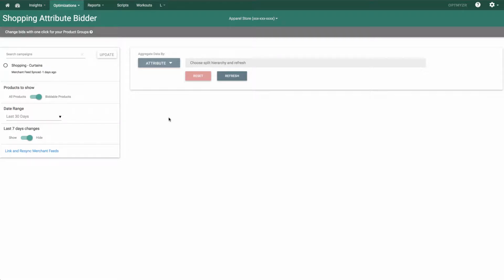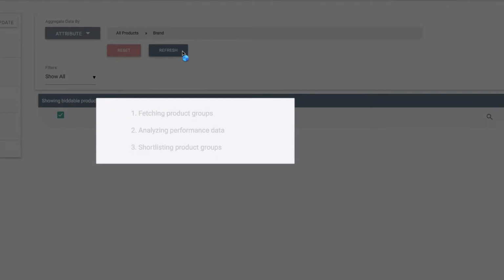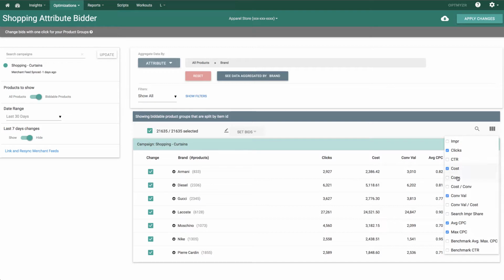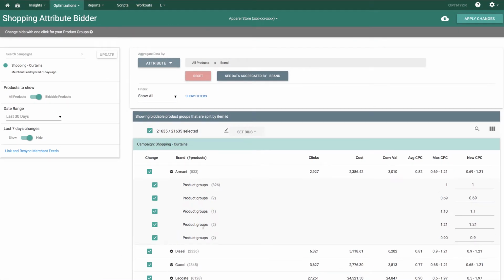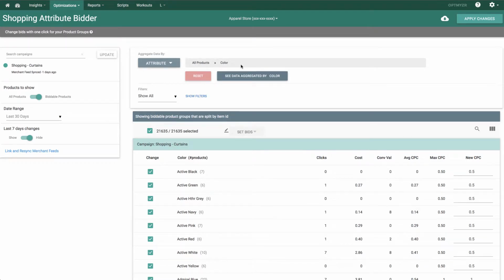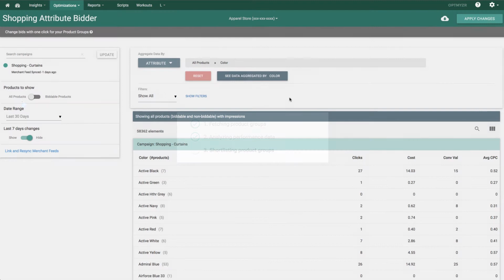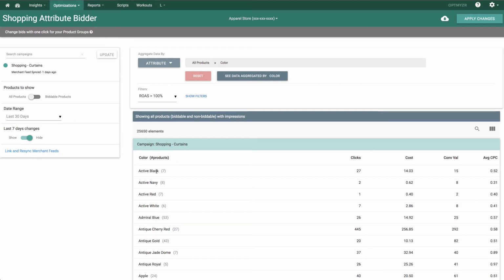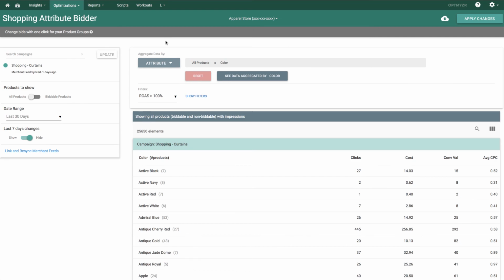Optmyzr Shopping Attribute Bidder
A demo of Optmyzr's Shopping Attribute Bidder tool to manage bids for shopping ads on Google (PLA ads). When used with a GRIP account structure, this tool allows setting bids based on aggregated attribute data regardless of how your campaigns are structured.